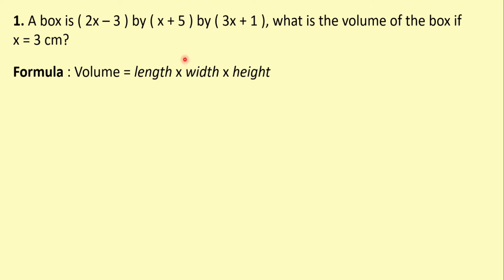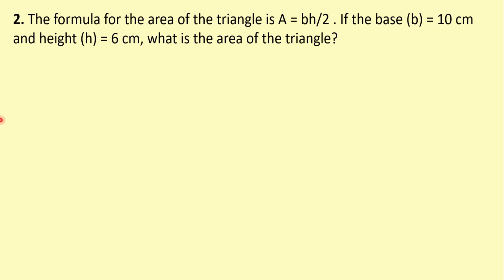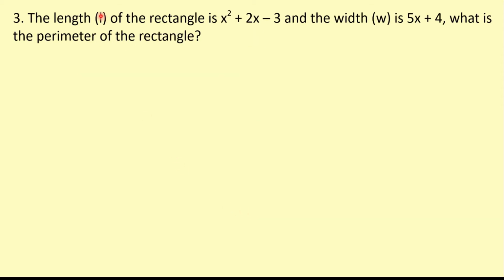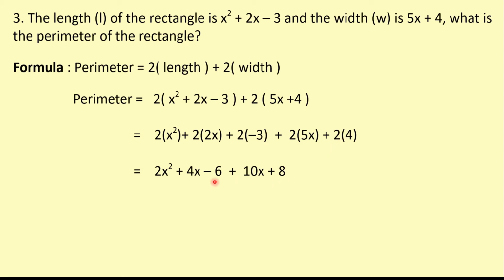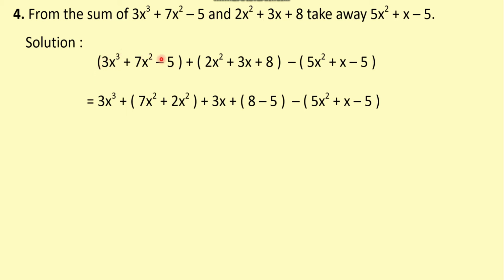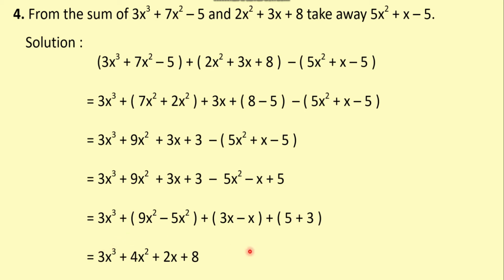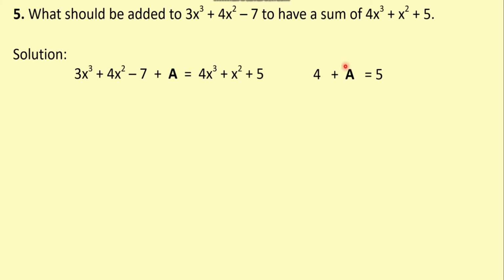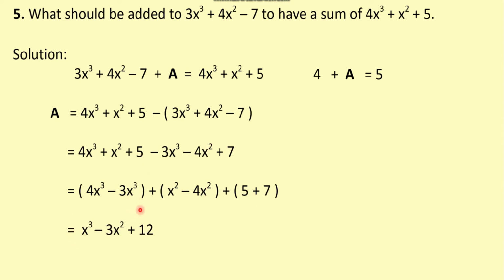Addition and Subtraction of Polynomials-Word Problems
Hello guys sa video ito ituturo ko sa inyo kung paano magsolve ng Addition and Subtraction of Polynomials Word Problems
Sana makatulong ang videong ito and wag kalimutang  maglike and share ….